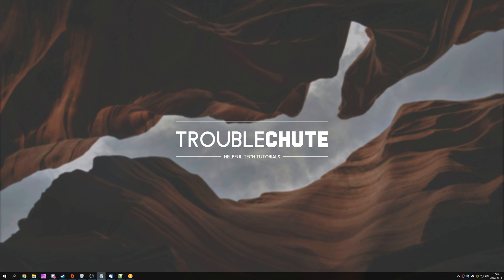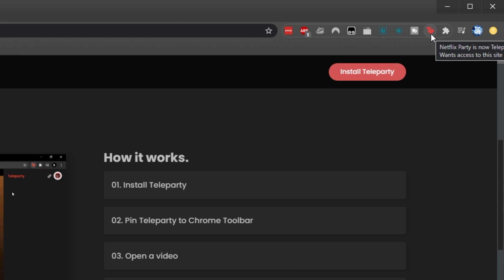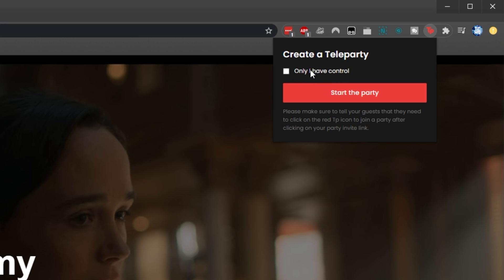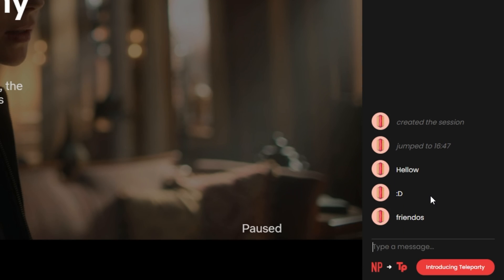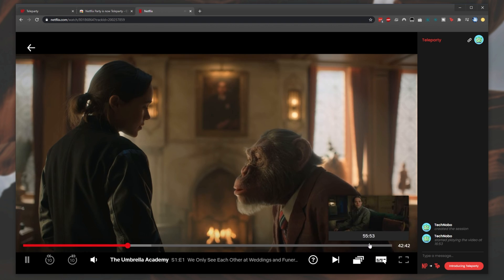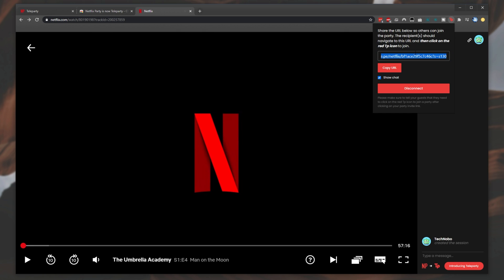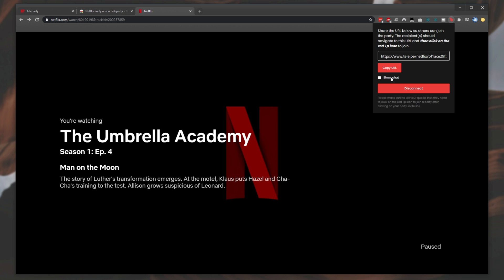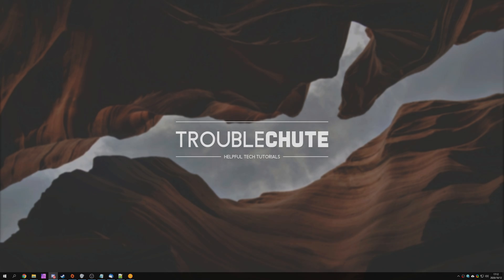How to use Teleparty [Netflix Party] | Complete Crash Course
Want to use Teleparty [was Netflix Party] to watch Disney+, Hulu, HBO, or Netflix with your friends? Well, this video guides you through everything you need to know and more. This is the most in-depth, simple video you will find that shows a complete crash course of the extension.

Timestamps:
0:00 - Explanation
0:20 - Requirements
0:30 - Installing Teleparty [Netflix Party]
0:50 - Pinning Teleparty icon
1:08 - Creating a party
1:50 - Inviting others to a Teleparty [Netflix Party]
2:08 - Fix not joining the party
2:15 - Chat, Inviting, Picture, and Name
2:44 - Controlling the video
2:51 - Next episode & Changing video
3:25 - "Old links"
3:40 - Leaving the Teleparty party
3:56 - Hiding Teleparty chat